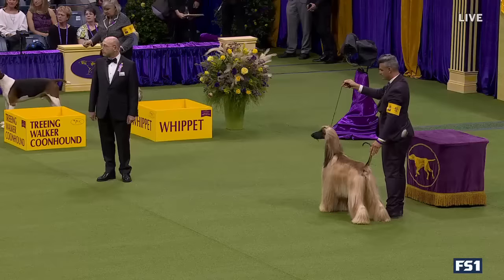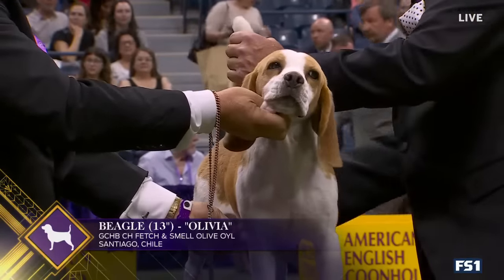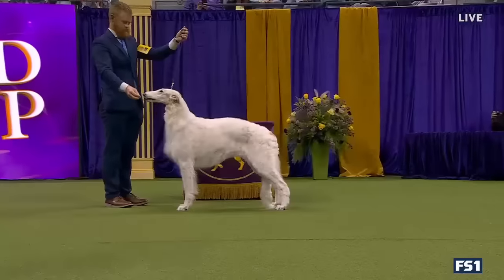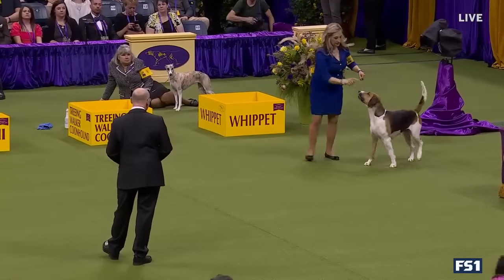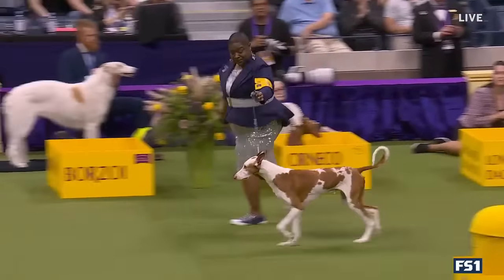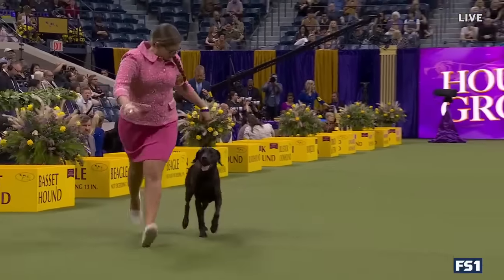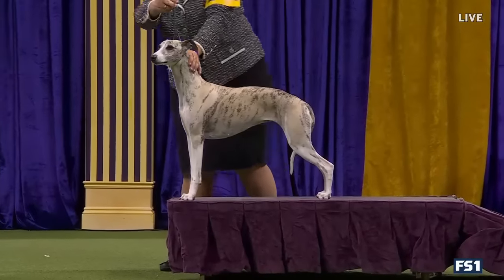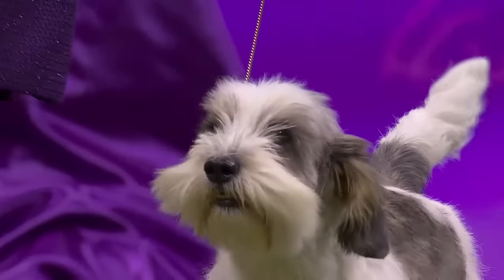2023 Hound Group Judging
2023 Hound Group Judging